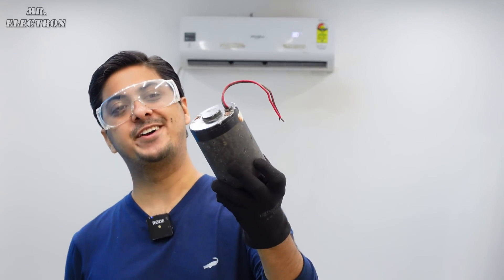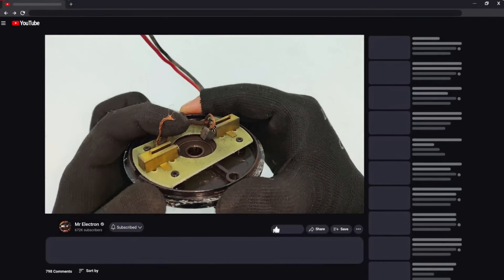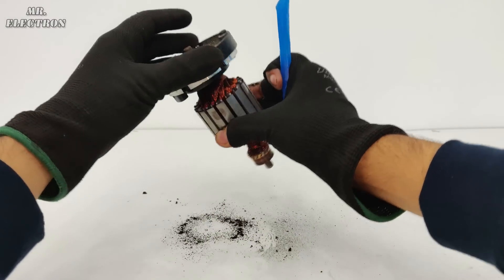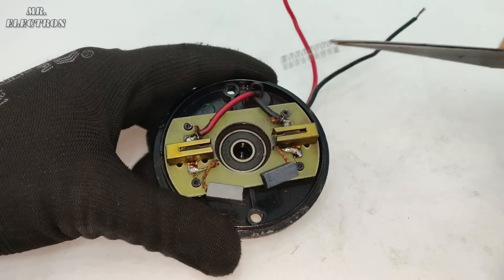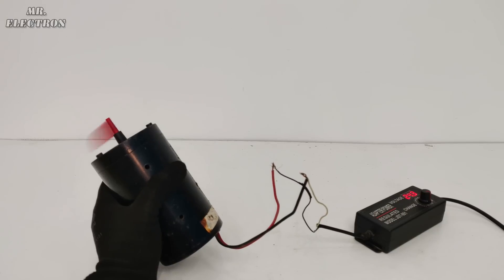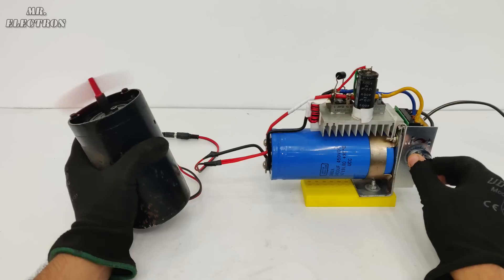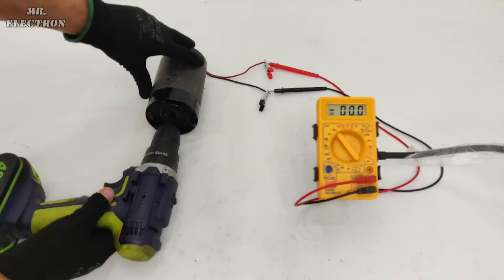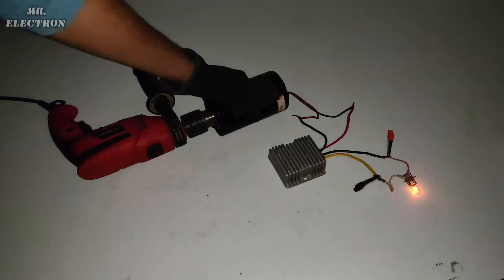Do Not Throw Away your Water Pump DC Motor Generator 24V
👉 𝐁𝐔𝐘 𝐏𝐚𝐫𝐭𝐬 𝐟𝐫𝐨𝐦 𝐀𝐌𝐀𝐙𝐎𝐍/𝐁𝐀𝐍𝐆𝐆𝐎𝐎𝐃 Today in this video I am going to reuse a dead water pump dc motor as generator rated at 24 volts DC.
The maximum voltage generated by me was 47 volts DC and the maximum current I could produce was 3 Amps. It's a permanent magnet low RPM DC motor.